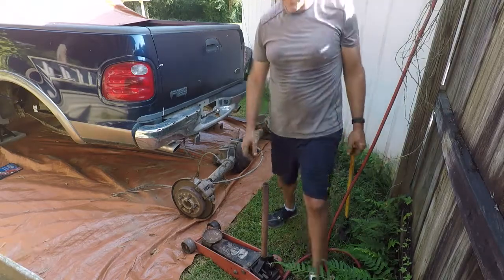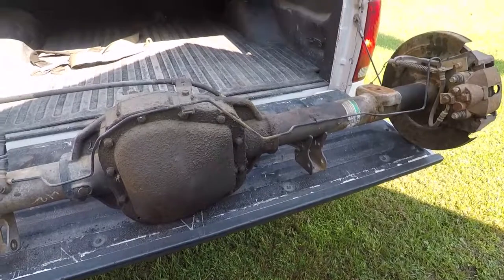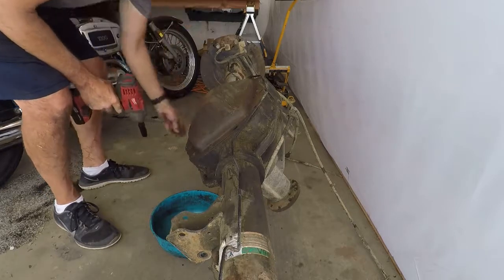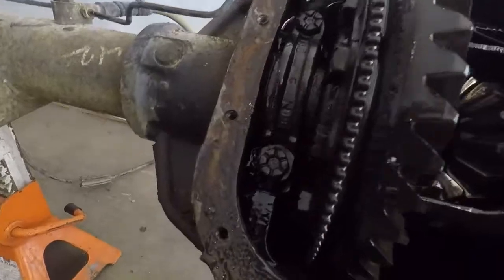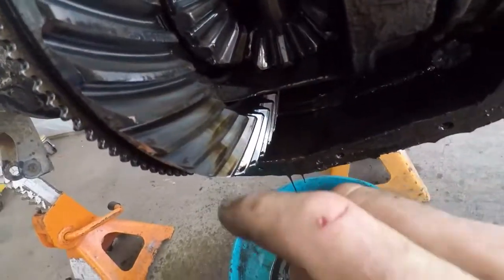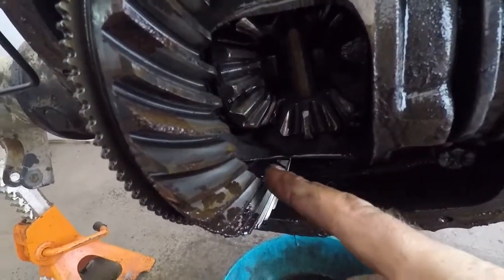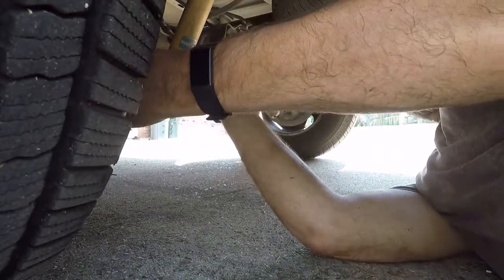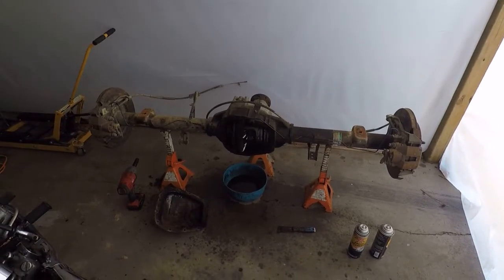1997 F150 Rear Disc Brake Conversion Part 1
1997 F150 Rear Disc Brake Conversion Part 1